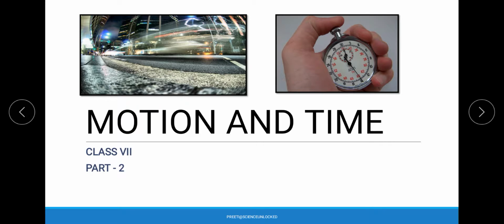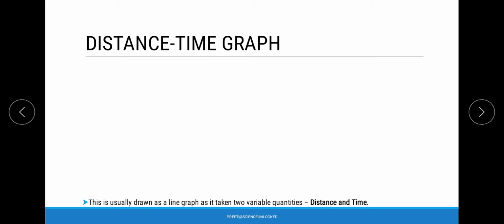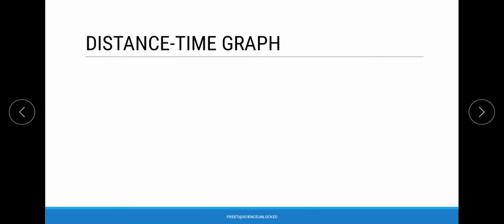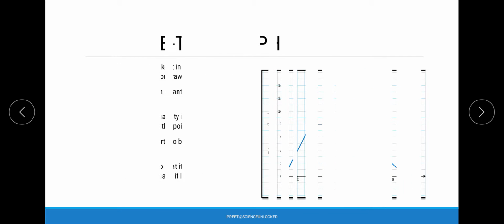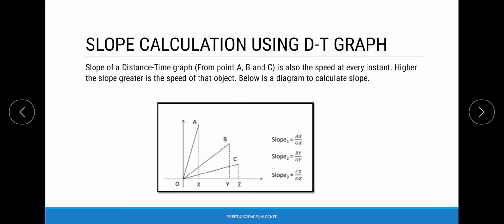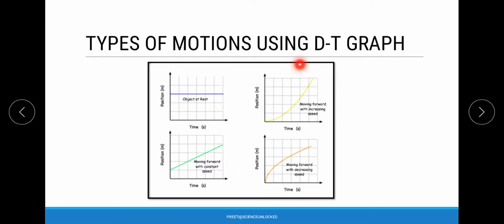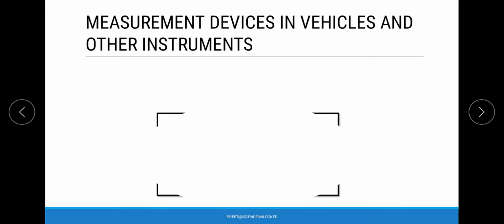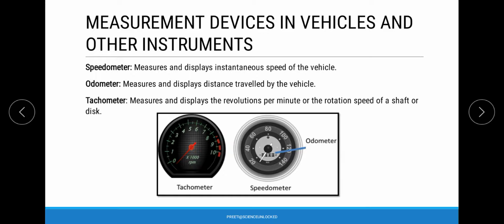MOTION AND TIME | PART - 2 | NCERT | CLASS VII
Hi learners!!!
In this video we will be focusing on topic – Motion and time
1. Graphs
2. Distance - time graph
3. Slope calculation
4. Types of motion using distance time graph
5. Devices used for speed and motion

This video is covering the content as per Class VII NCERT SCIENCE TEXTBOOK

Class VII